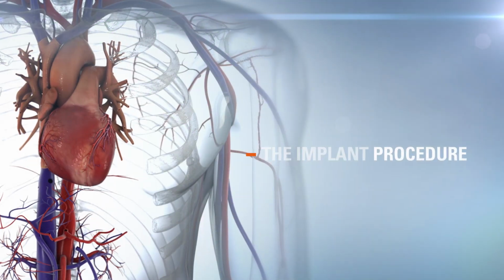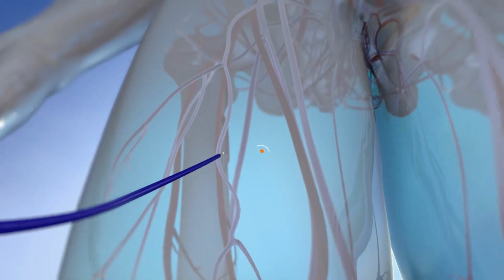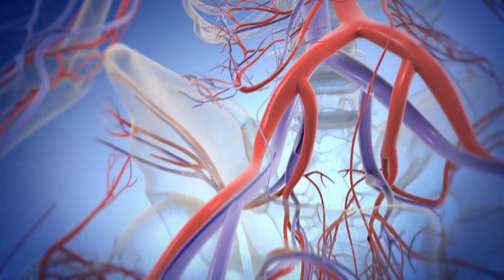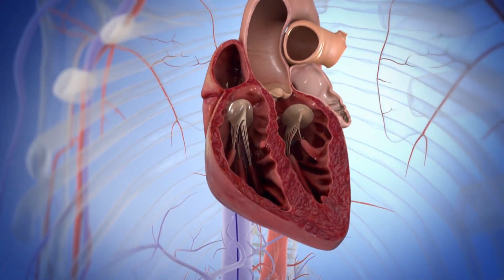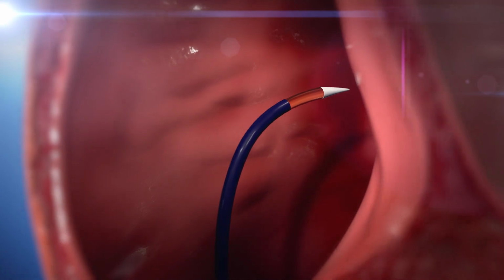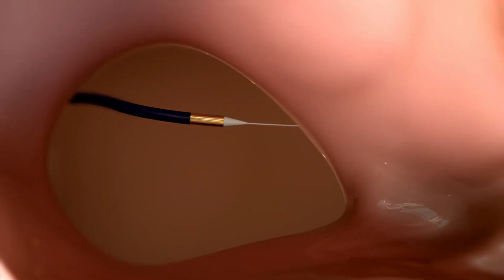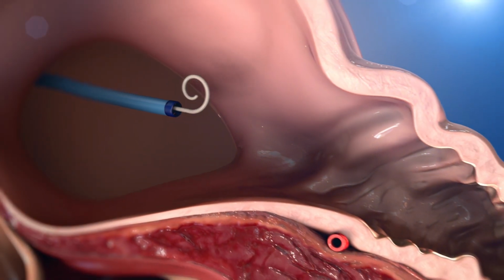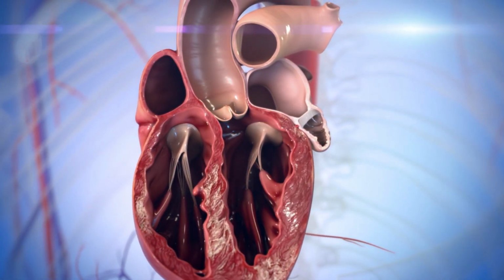MemorialCare, December 2020